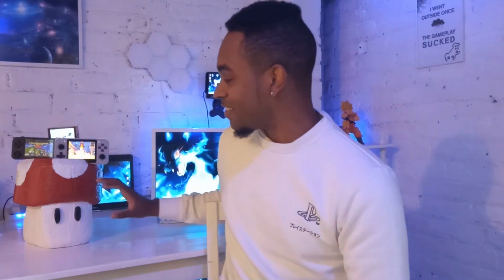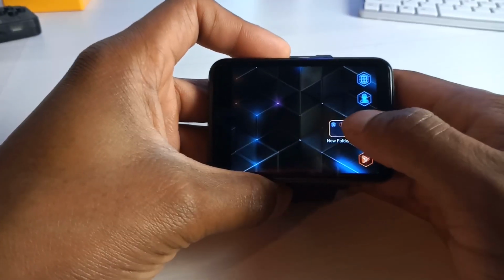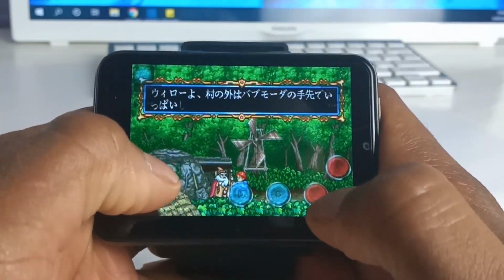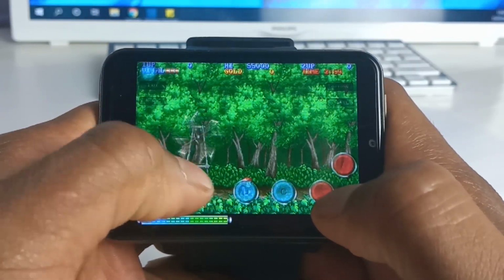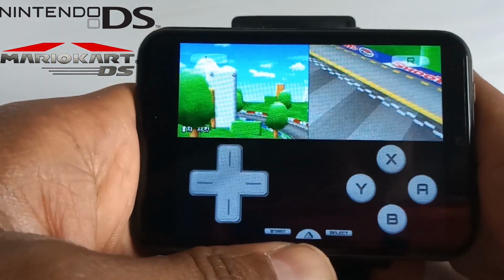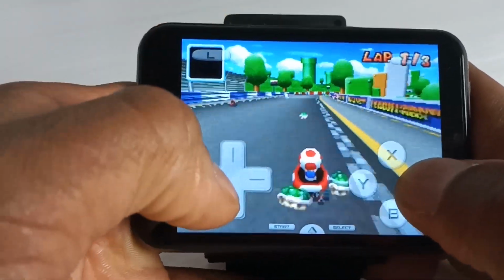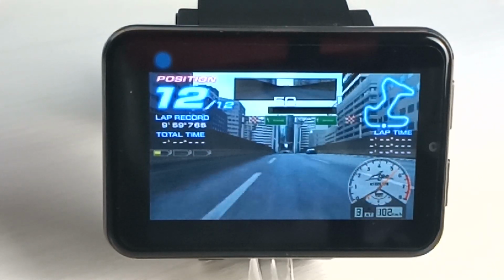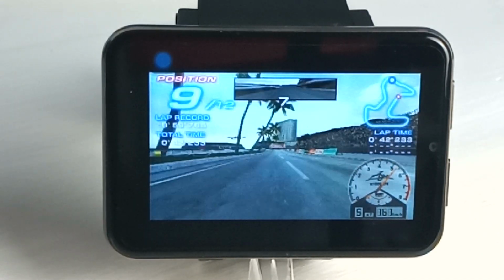DM100 SMARTWATCH INTO A GAMING BEAST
DM100 / SMARTWATCH INTO A GAMING BEAST??: In this video, I will attempt to turn this DM100 android smartwatch into a gaming BEAST. Hopefully it all goes well. I have always enjoyed gaming on Android devices so you can expect more from me in that regard.

Hope you enjoy the video, Let me know if you would like to see more on this product in the comments below.

💻 CHAPTERS 💻
00:00 INTRODUCTION
00:49 GENERAL  SMARTWATCH INFORMATION
01:58 SPECS
02:31 MEGADRIVE EMULATION
03:38 SNES EMULATION
04:54 N64 EMULATION
06:08 MAME EMULATION
07:38 DREAMCAST EMULATION
08:19 PSX EMULATOR
09:24 NDS EMULATION
12:54 ANDROID GAMING

Bluetooth gamepad

3D Neon Hexa Launcher Theme £Free

FPse for Android devices (PSX) £FREE
Call of Duty Mobile £FREE